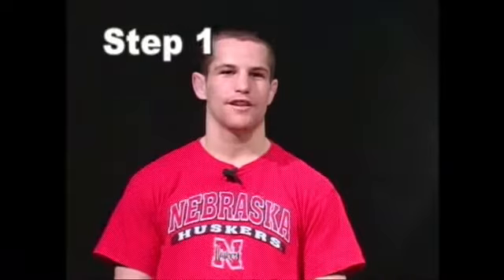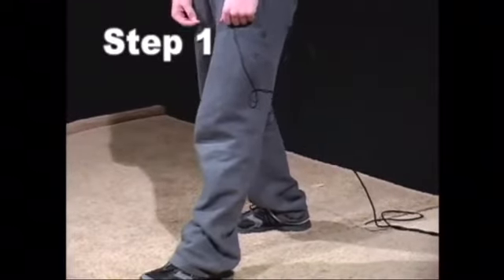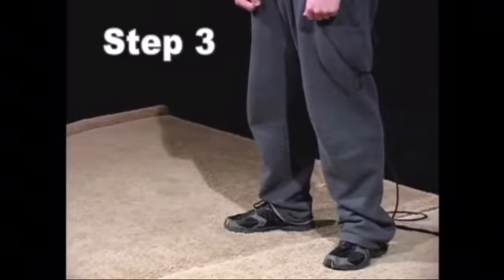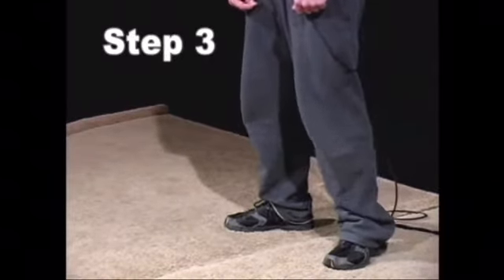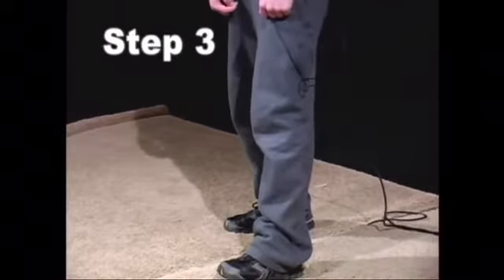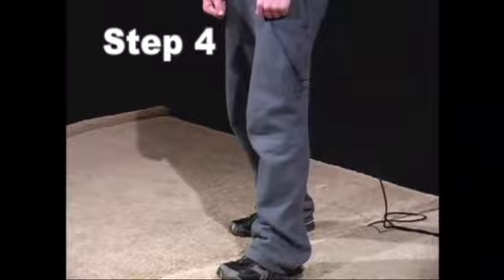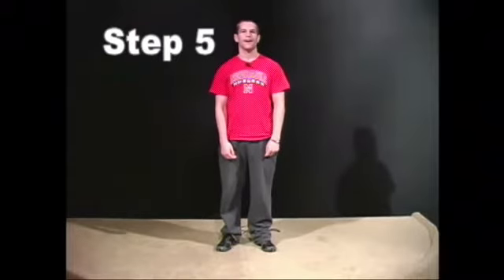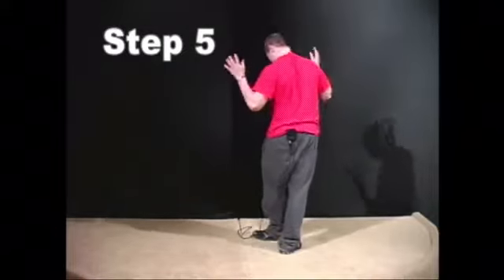Drone Giveaway On My Facebook group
Ok everyone! Please watch this video and follow the instructions, either film yourself or have someone film for you and upload to this post! First 20 people that post their video to this thread are entered to win a free drone. This is not a joke!

Deezyy’s drone reviews deals page! This is where you will find amazing deals on drones and drone products